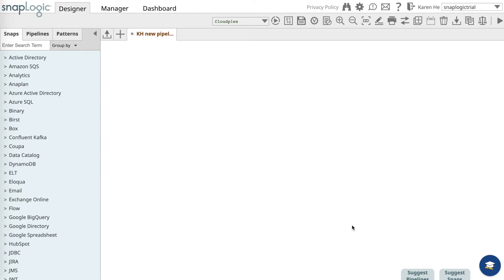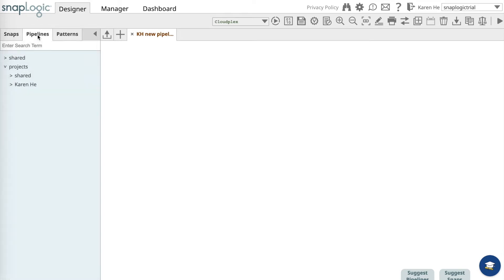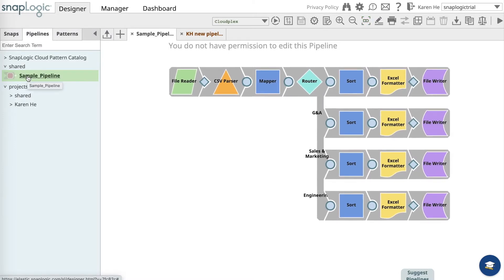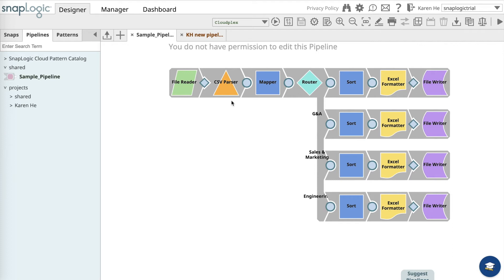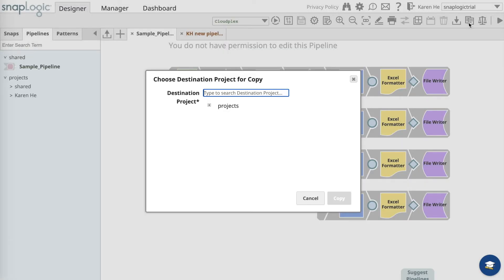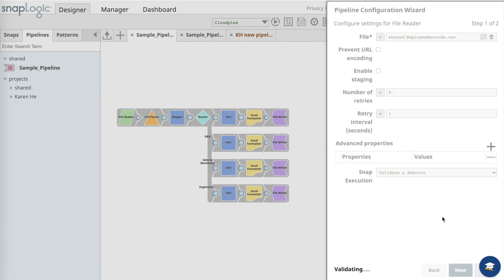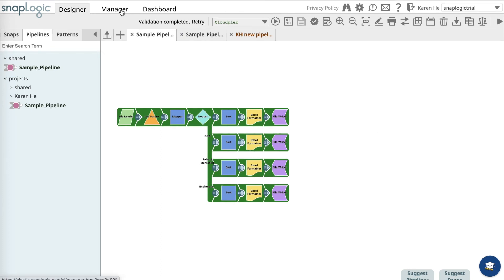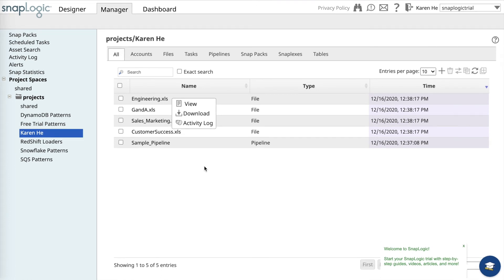How to configure and execute a pipeline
In this video, you will learn how to configure and execute a pre-built integration pipeline shared in the Pipeline Catalog.